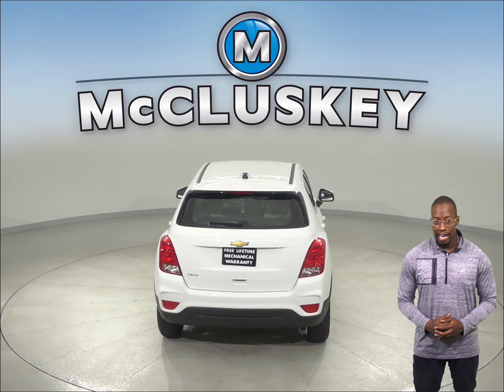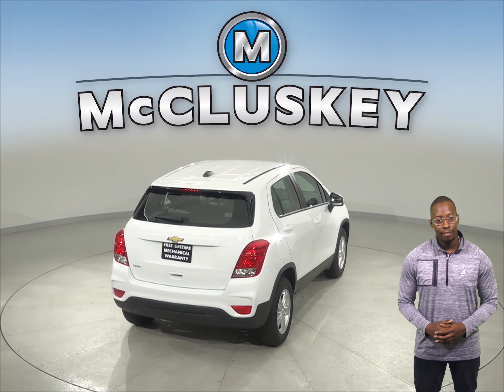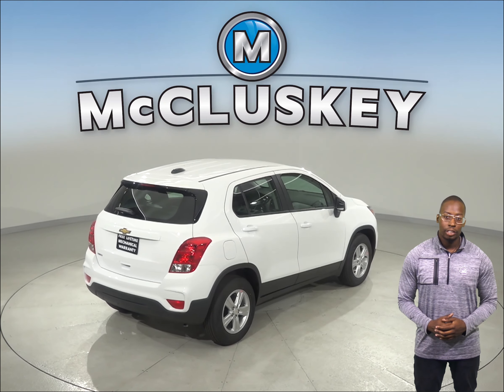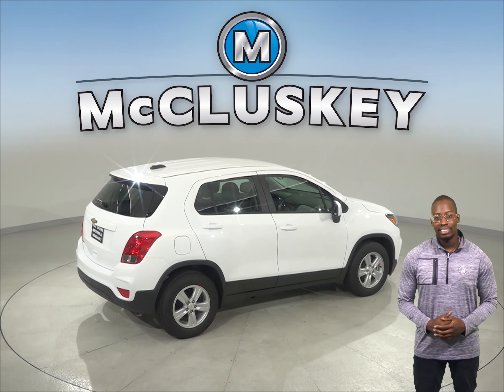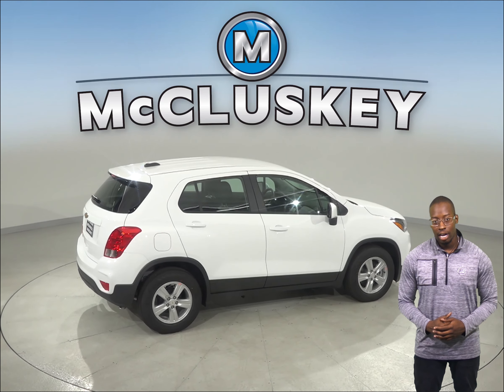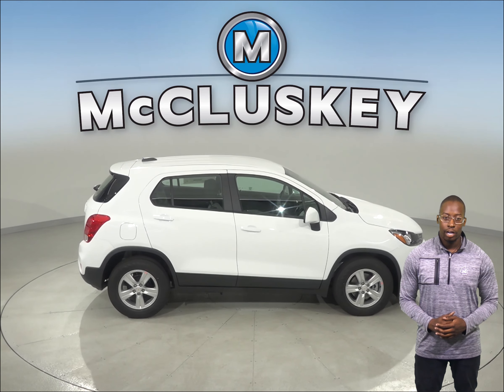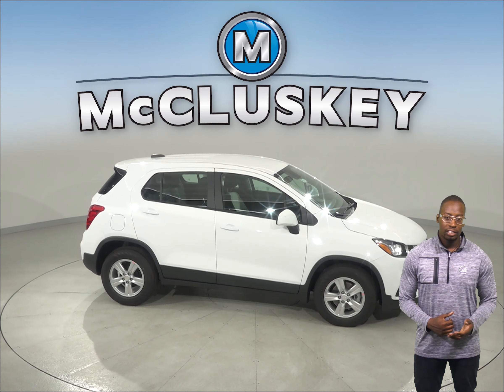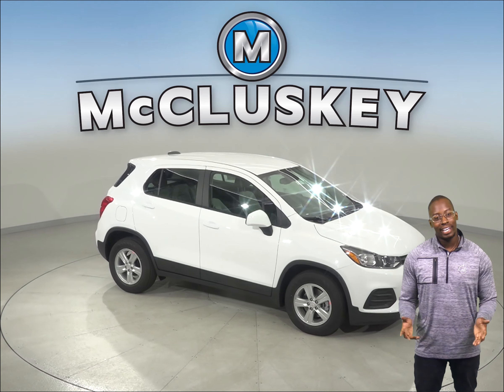193374 New 2019 Chevrolet Trax White SUV Test Drive, Review, For Sale -